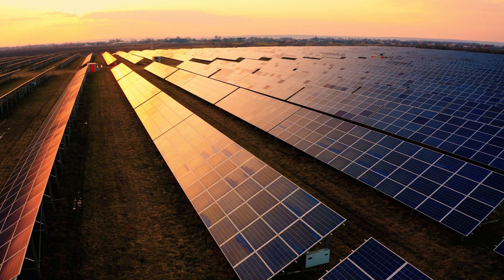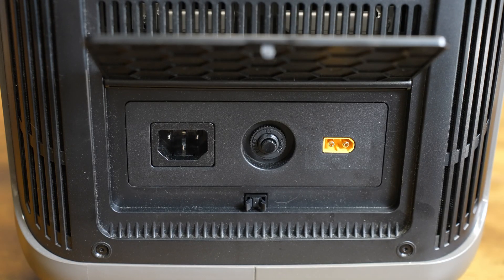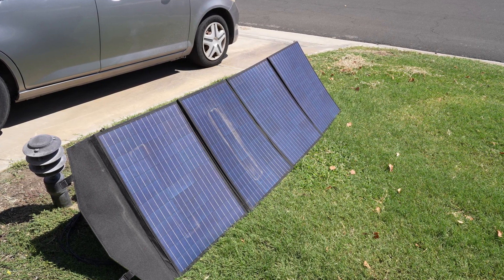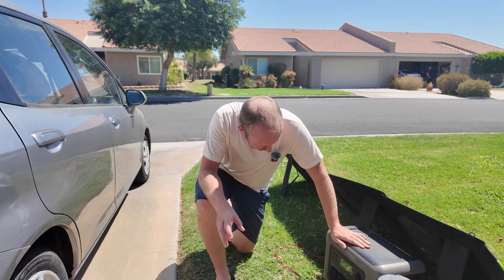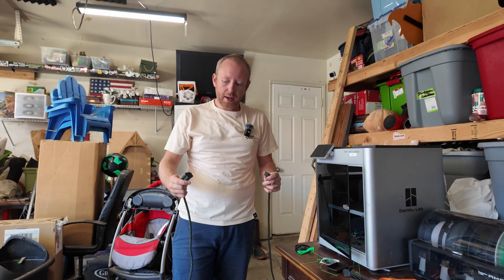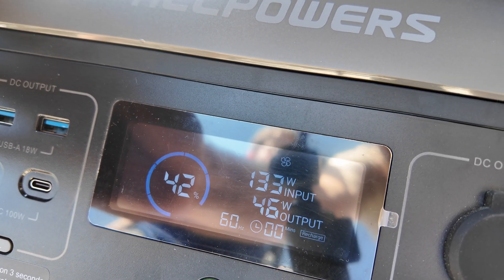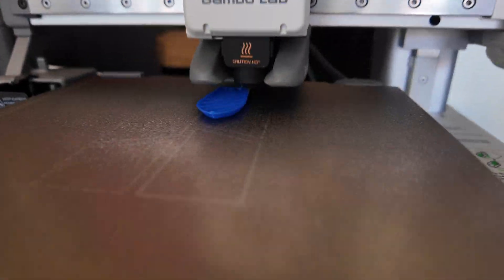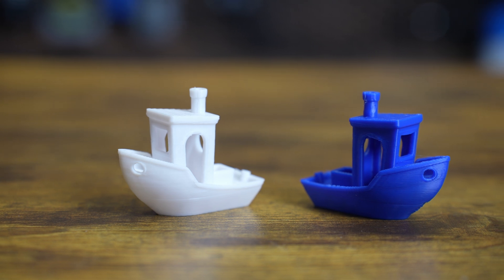Running a Bambu Labs 3D Printer on Solar Power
Have you ever wondered if you could run a 3D printer using just the power of the sun? In this video, I put it to the test with a single 200W solar panel and the ALLPOWERS R500 LiFePO₄ power station. We’ll find out if this setup can really keep a 3D printer running smoothly, or if solar printing is just a dream.I’ll walk through the setup, show you real-time power draw from my Bambu Lab X1 Carbon and A1 Mini printers, and compare it to the solar input. Along the way, we’ll test efficiency, see how long the battery lasts, and talk about what off-grid 3D printing might mean for the future.
Whether you’re curious about portable power stations, off-grid living, or just love pushing the limits of 3D printing, this is one experiment you don’t want to miss.